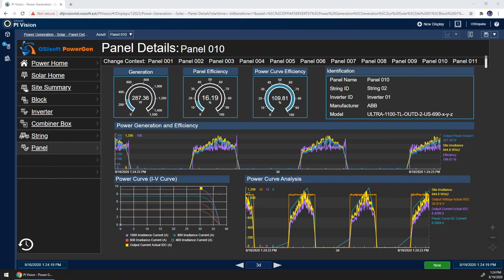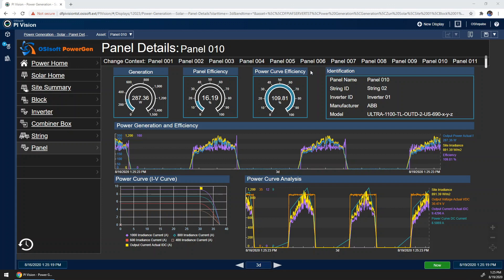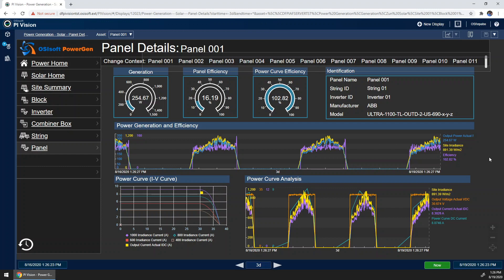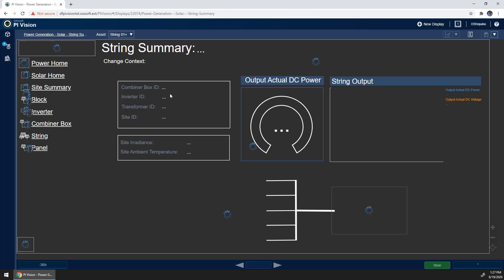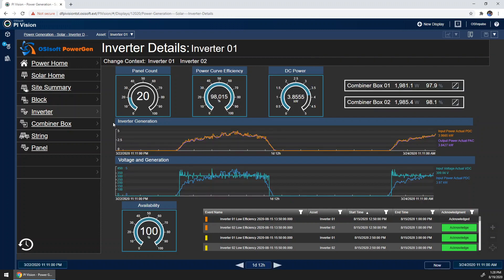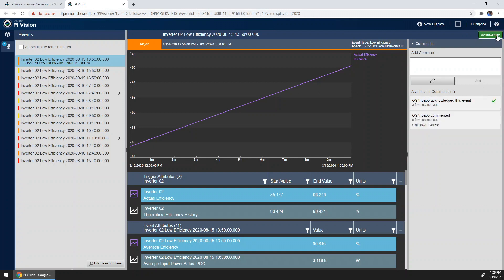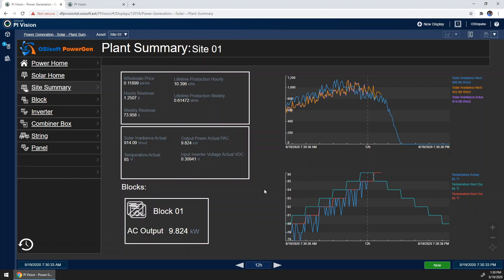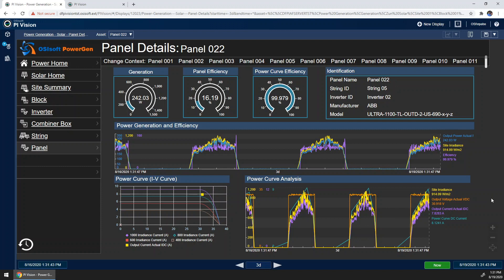OSIsoft’s PI Vision Demo | Solar Power Plant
With the PI System, the possibilities for accessing, viewing, and analyzing your data are nearly endless. See how it can empower engineers and technicians to diagnose issues in real time and optimize the overall performance of the solar power plant.

For more information about using the PI System in power generation, please visit us